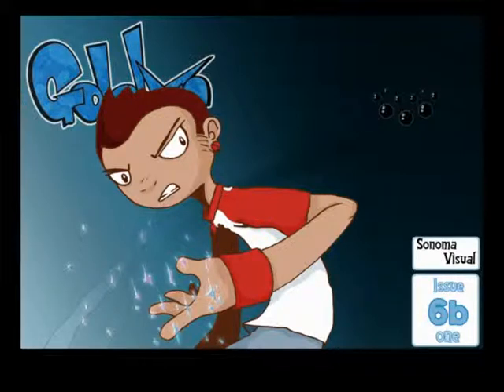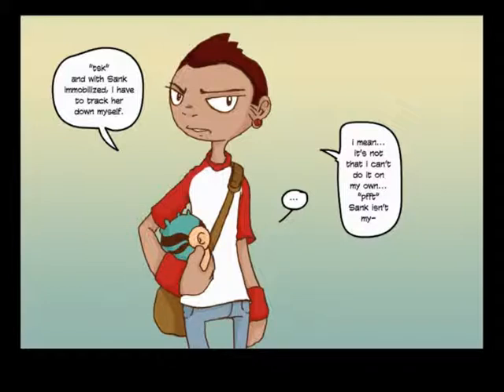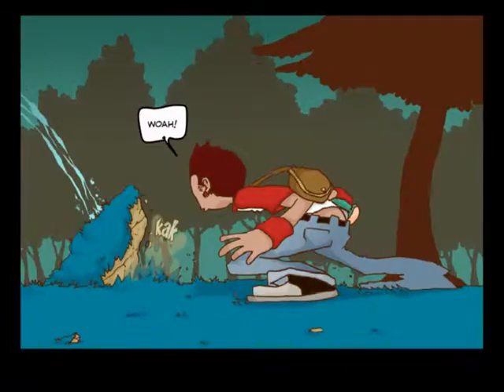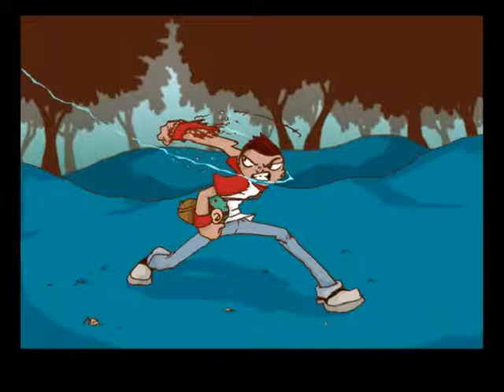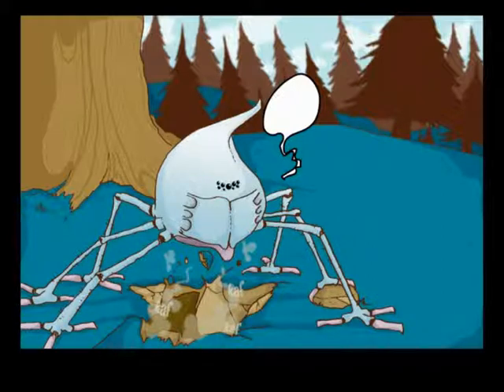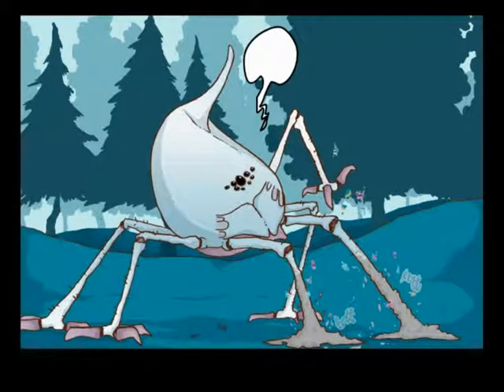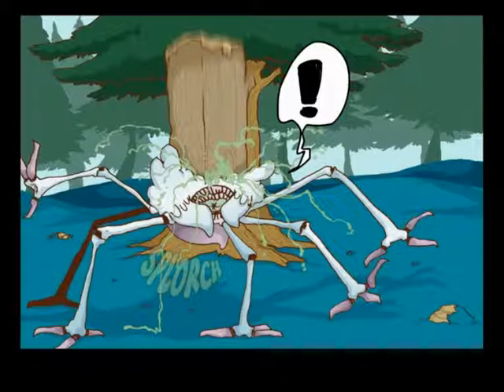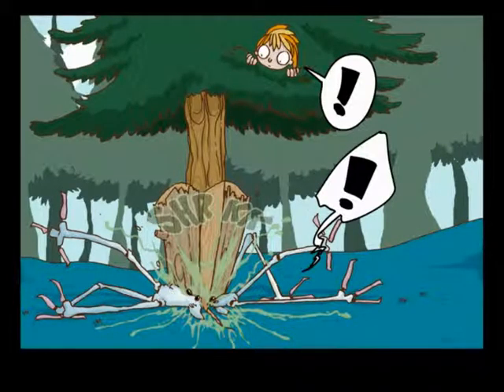Goblyn Issue 6b Commentary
this is the commentary video for my comic series Goblyn.